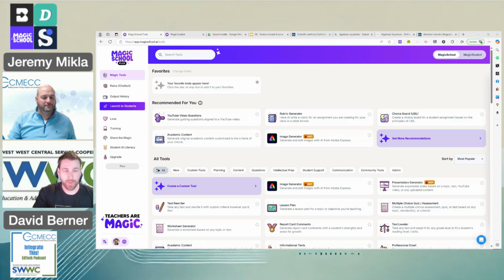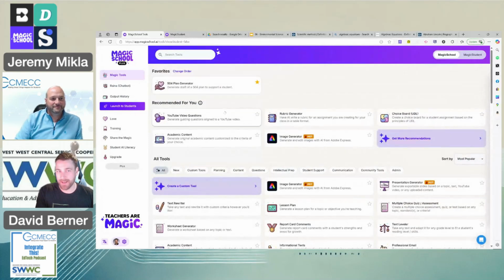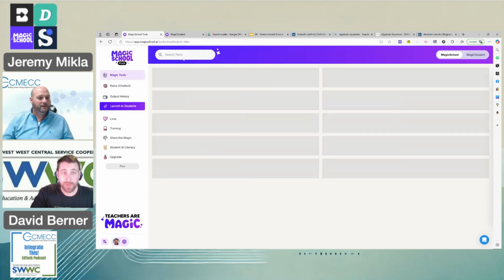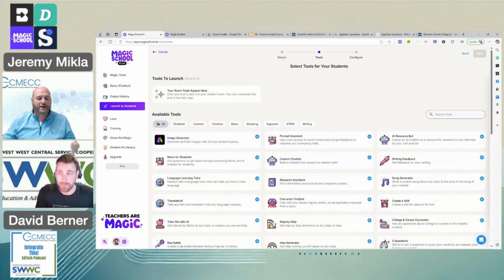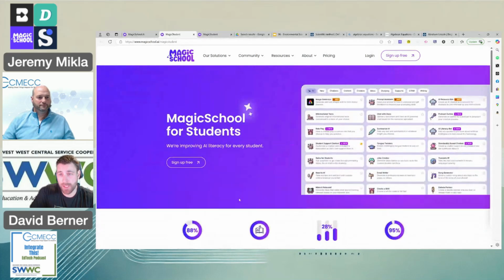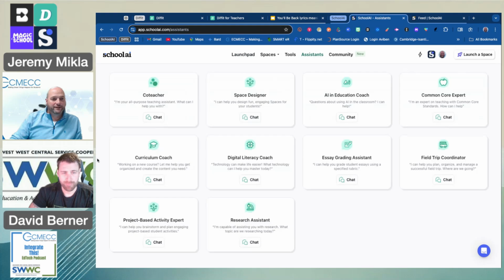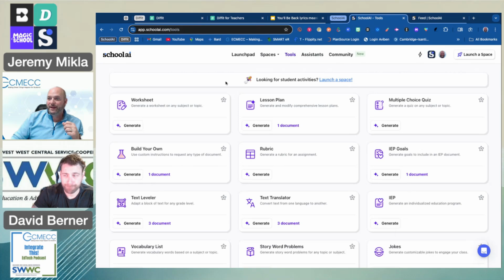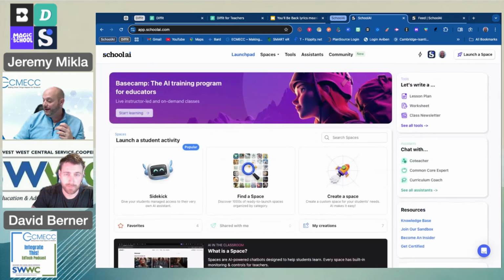AI in Education: Latest Updates You Need to Know (Part 1)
🌟 AI in Education Updates: Part 1! 🌟

📚✨ Dive into the latest breakthroughs transforming classrooms! In this video, we’re covering:
✅ What’s new with Magic School AI 🪄
✅ How SchoolAI is reshaping learning experiences 🏫🤖
✅ The exciting future of AI tools in teaching

🚀 Stay ahead of the curve with these game-changing updates and empower your teaching like never before! 🧑‍🏫💡